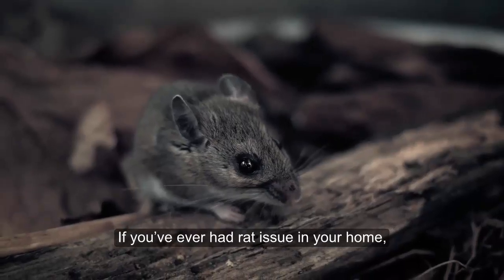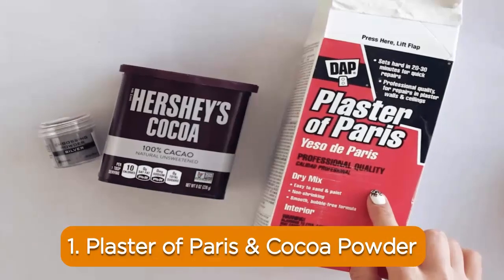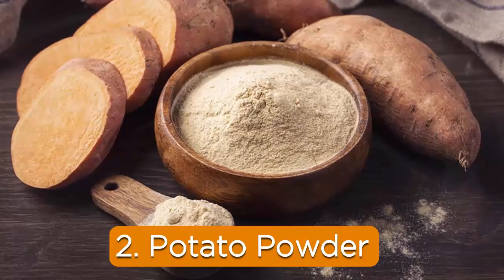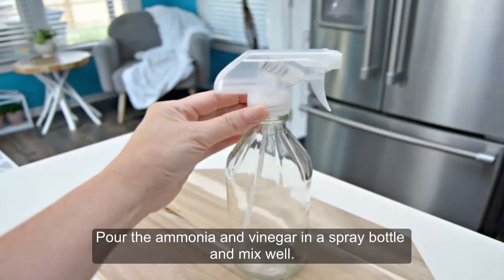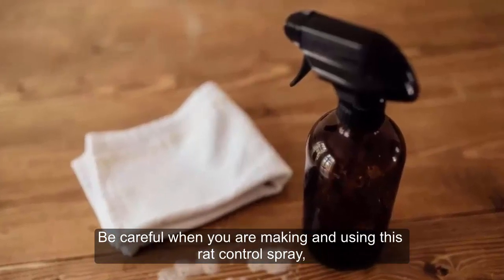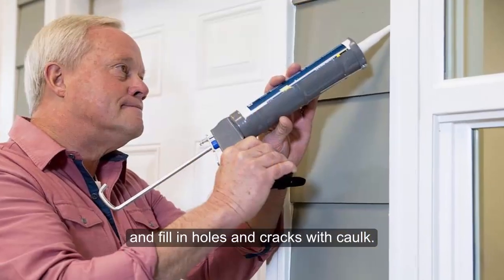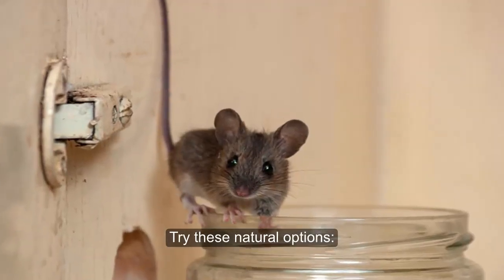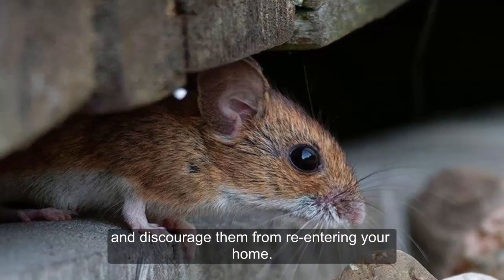Put This In Your House And You'll Never See Rats And Rodents Again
If you’ve ever had rat issue in your home, then you know how stressful and unsettling it can feel to have these unwanted guests in your space. At the first sign of rat poop or other rodent activity in your home, you should be planning which natural rat repellent technique will stop them in their tracks. In this video, we will explore some simple and natural homemade repellent  to keep rats, rodents and mice away from your home.